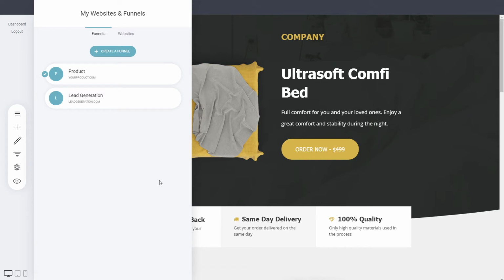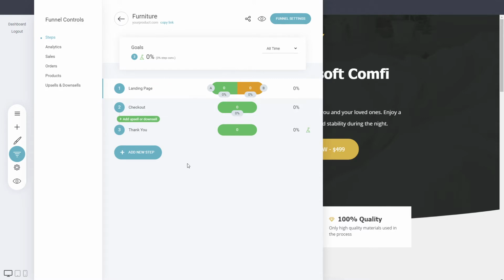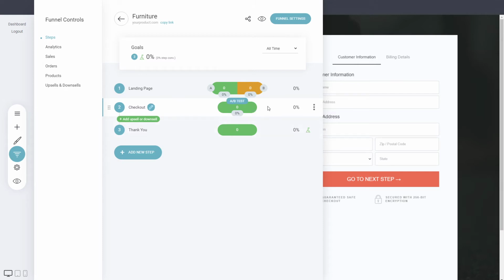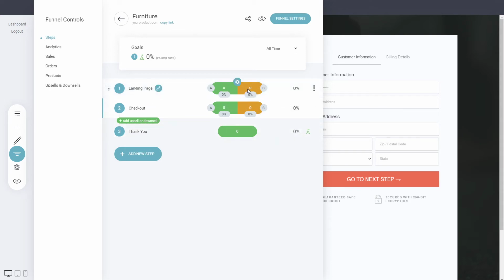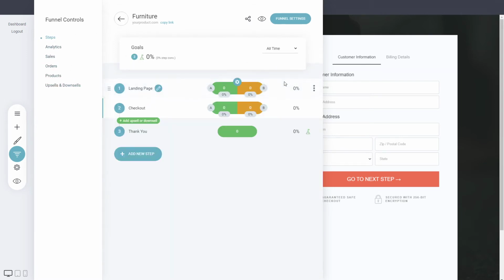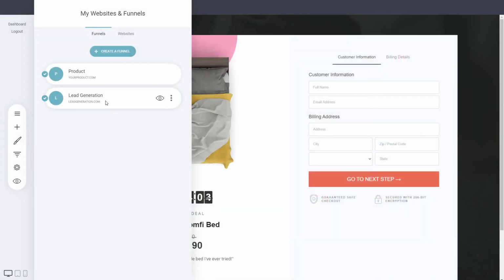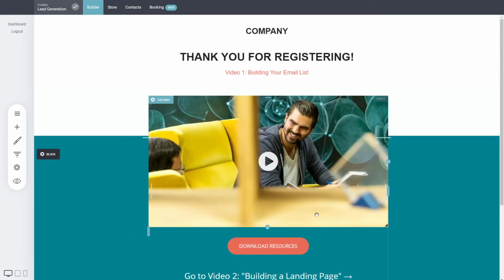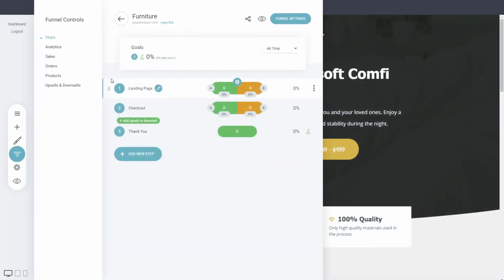Funnels The Basics